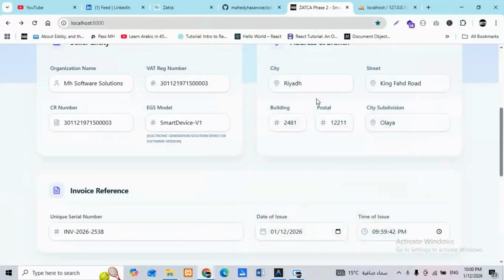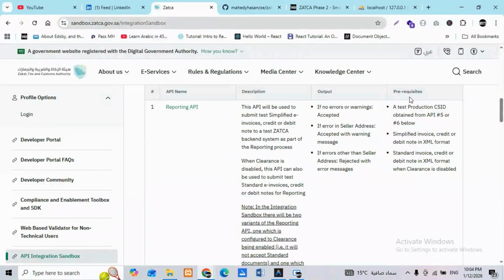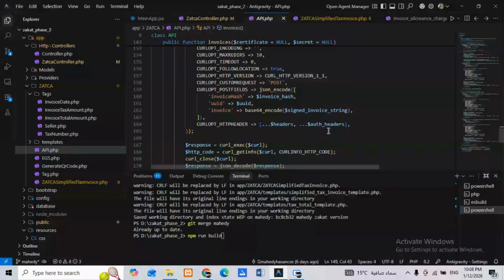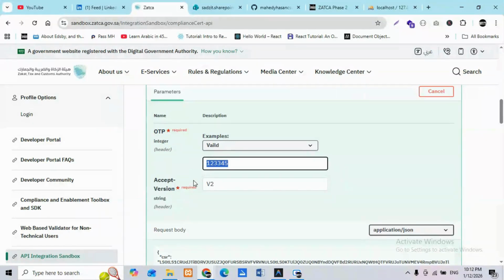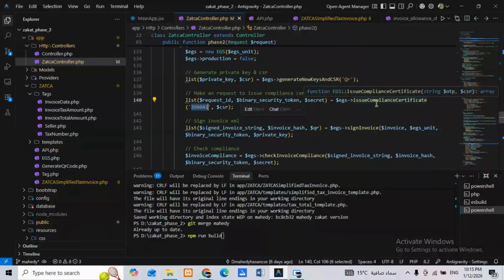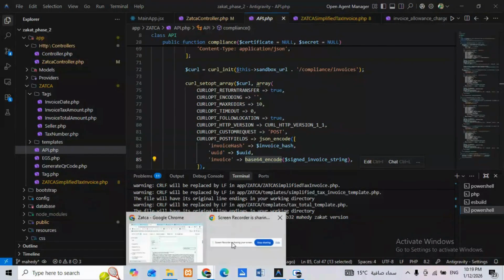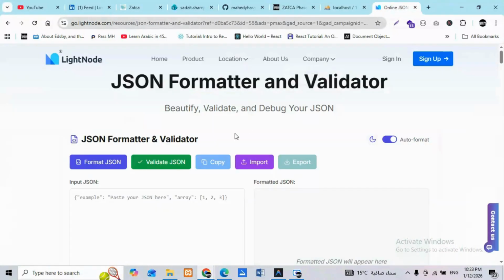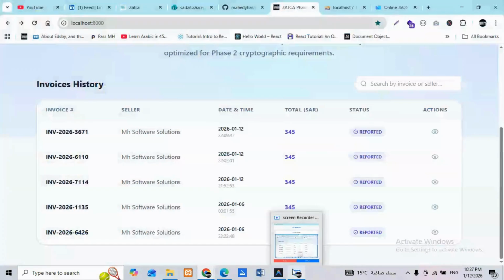ZATCA E-Invoicing Integration: Phase 1 & 2 (Step-by-Step) | Using Laravel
In this video, we dive deep into the technical integration of Zakat (ZATCA) E-Invoicing using Laravel. We cover both Phase 1 (Generation) and Phase 2 (Integration/API Reporting) to ensure your application is fully compliant with Saudi Arabia's tax regulations.

🔹 What you will learn:

Phase 1: Generating compliant XML invoices and TLV-encoded QR codes.

Phase 2: Connecting to the ZATCA Fatoora Sandbox API.

How to handle CSID Onboarding, Certificate Signing Requests (CSR), and Status Tracking.

Complete Laravel implementation logic.